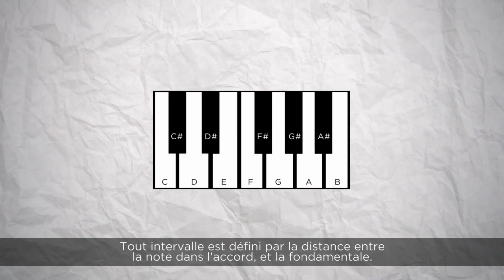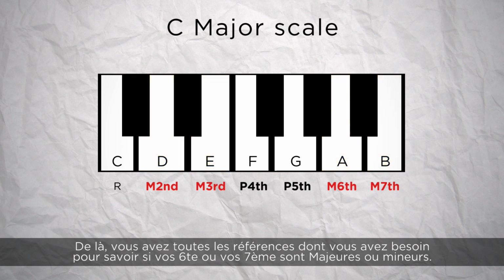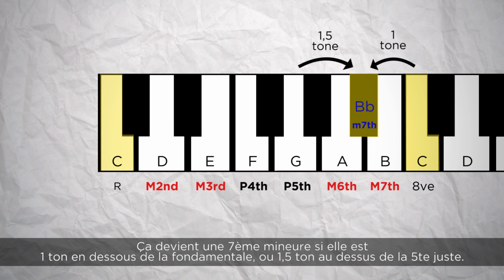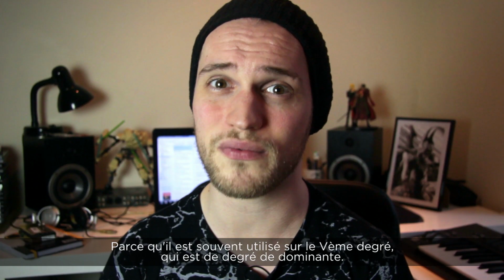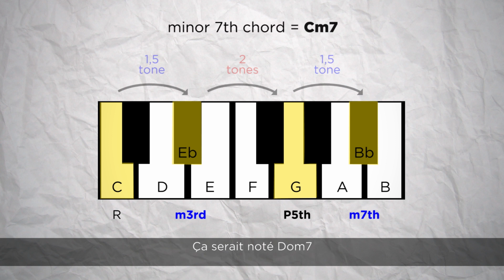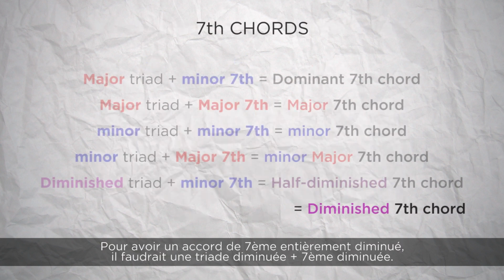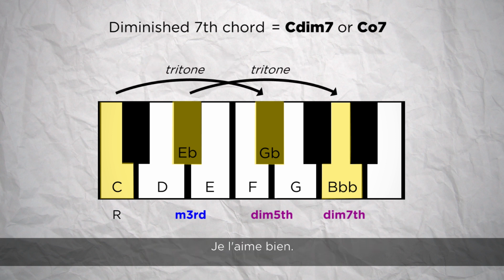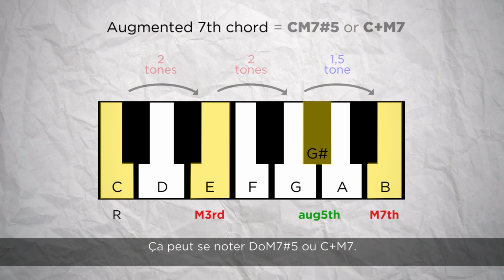[Music Theory in 5m #6] EVERY 7th CHORDS AND INTERVALS (VOSTFR)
Welcome to Music Theory in 5 minutes, this is the 6th episode, and today we'll tackle extended chords, we'll have a more detailed look at all the 7th chords and intervals.
This is short, this is fast, use the space bar and left/right arrows if you need.
If you like it or find this content useful, give it a like or consider subscribing, this is the best way to let me know I can continue to way this.
Thanks for passing by!

~FOLLOW LINKS~